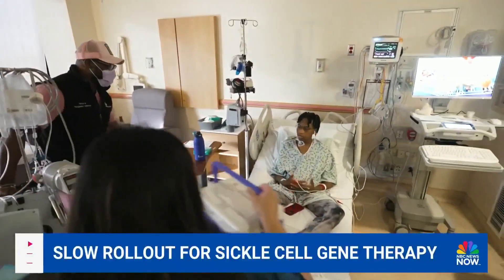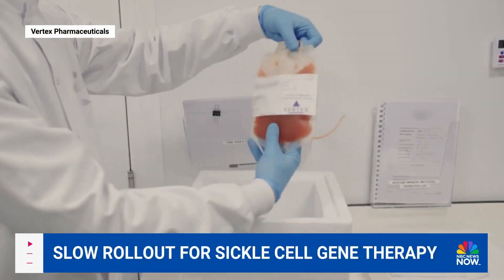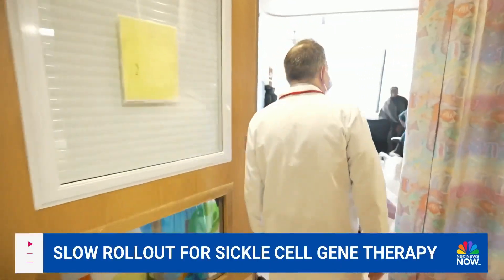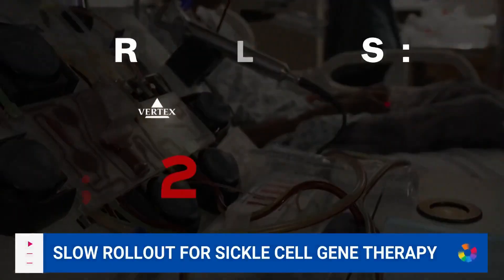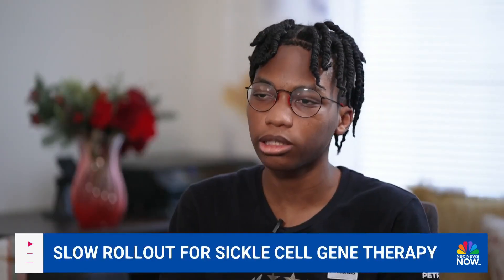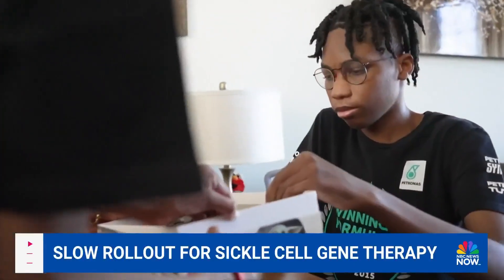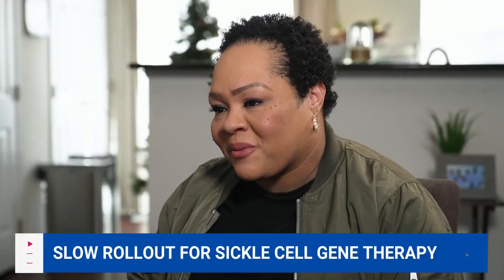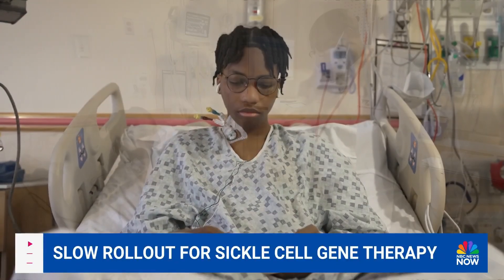Gene therapy treatment gives new hope to sickle cell patients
Only a few patients have undergone an intensive gene therapy cure for sickle cell disease since it was approved by the FDA due to it's high cost and limited access. NBC News' Yamiche Alcindor spoke with one young patient undergoing the first steps of the treatment.